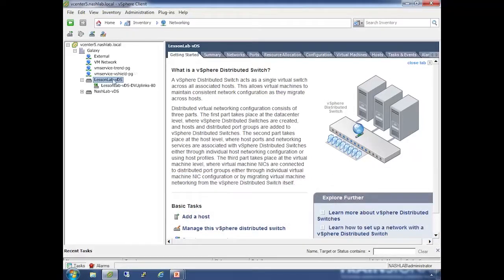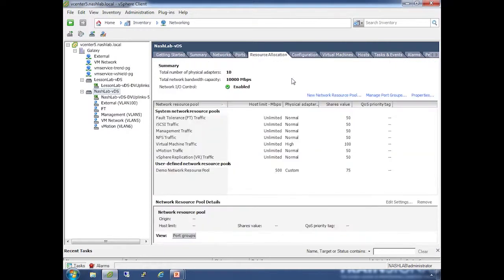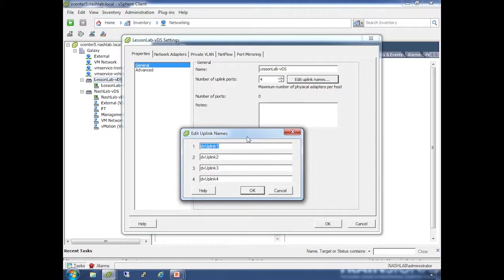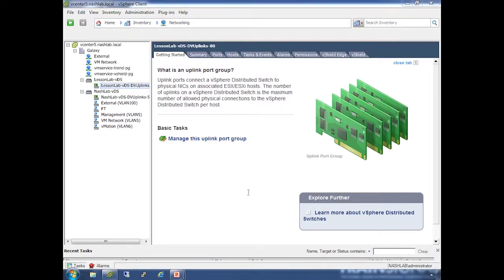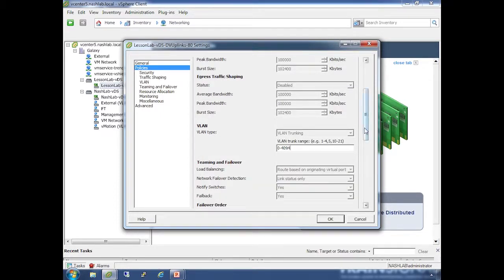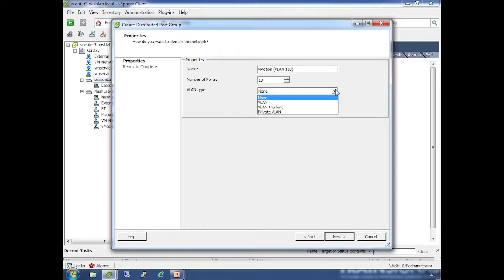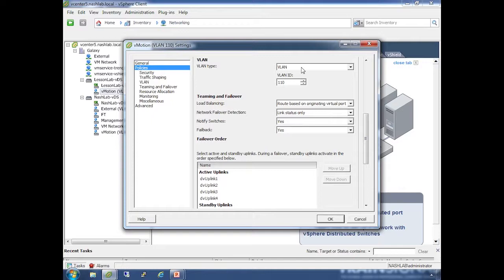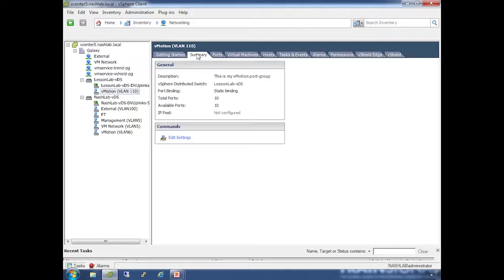VMware Networking | Creating a vSphere Distributed Switch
From vSphere Advanced Networking Training, VCDX # 49 Jason Nash explains how to create a distributed switch in your VMware vSphere environment (vDS).